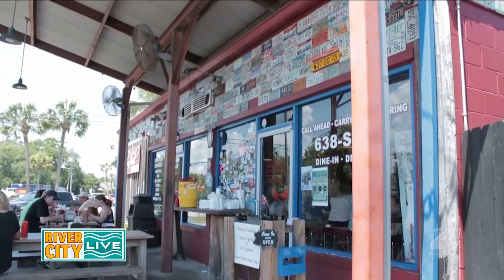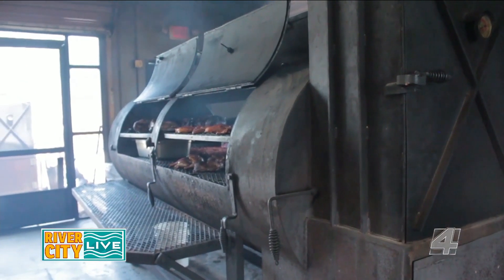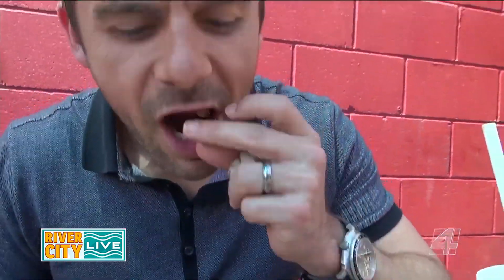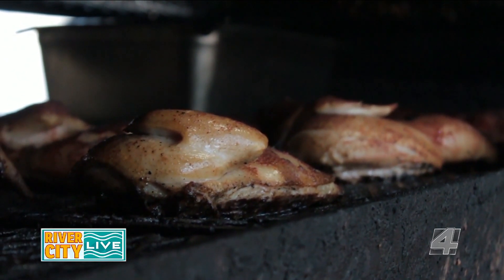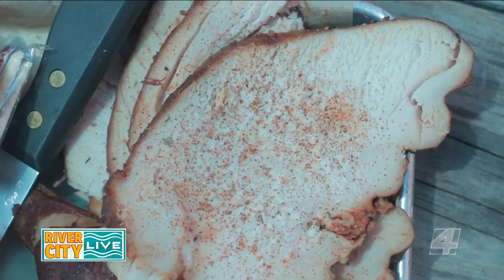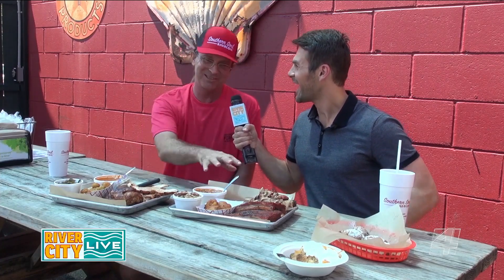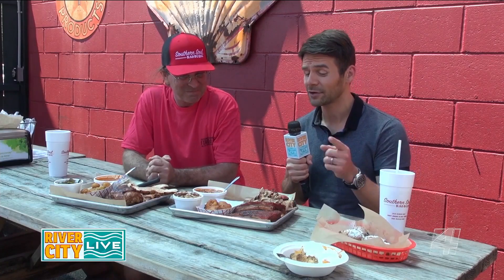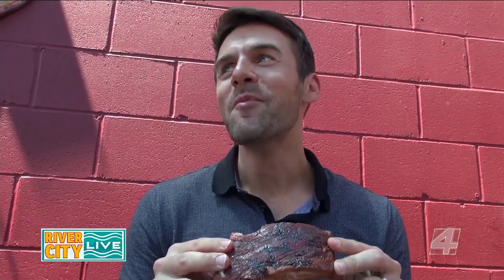Southern Soul Barbecue on St. Simons Island | River City Live